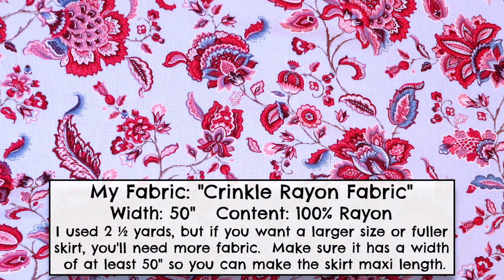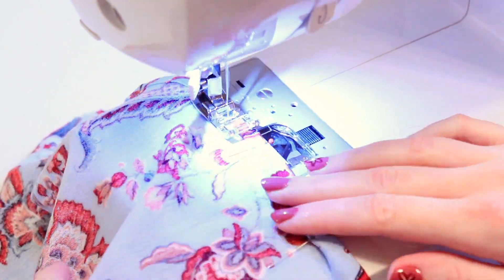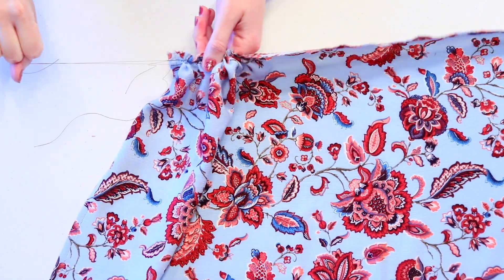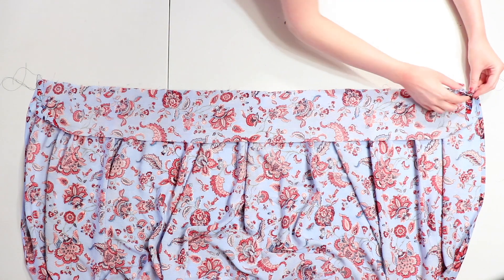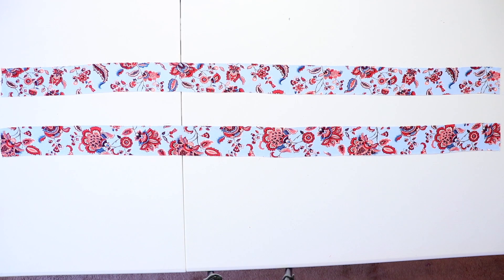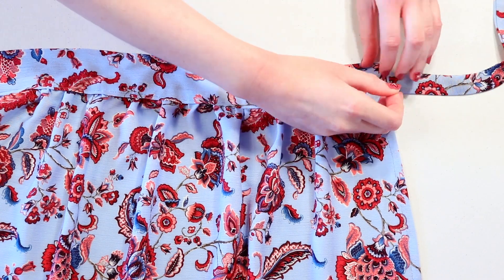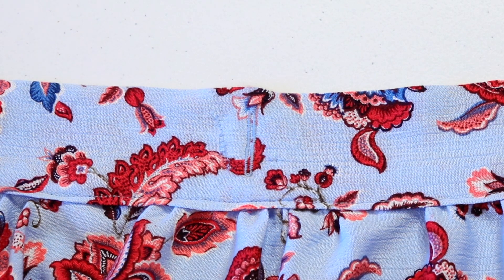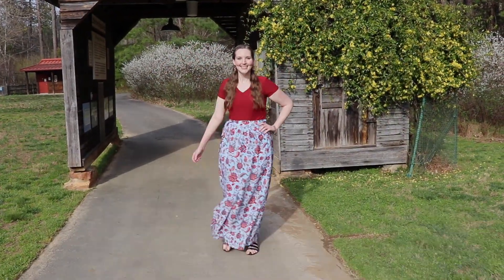DIY Maxi Wrap Skirt | How to Make a Wrap Skirt without a Pattern | Easy Wrap Skirt Tutorial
Learn how to make a wrap skirt without a pattern in today’s step by step sewing tutorial!  This DIY wrap skirt is easy to make, so it’s a great sewing project for beginners who want to learn how to make clothes from scratch.  This flowy maxi skirt is a trendy style that’s flattering for many body types and it’s a great easy sewing project to try out.  I hope you enjoy this wrap skirt tutorial, and stay safe everyone!

Check out my tutorial for a shorter mini wrap skirt here (this is the video I mention while sewing the buttonhole)

SUPPLIES NEEDED:

Fabric: At least 2 ½ yards of a light to medium weight non-stretch fabric.  Mine is a ”Crinkle Rayon.”

Sewing Machine: I use the Singer Stylist

Tape Measure

Thread: this is my favorite thread & the only type I use

Universal Needle

Seam Ripper

Scissors: these are great, affordable, & they’ve lasted for years

Pinking Shears: I’ve used many off brands that don’t work well… the Fiskars work great and have lasted a long time

Iron

Chalk or another erasable marking tool

Interfacing: optional – see video about the buttonhole.  If you have a super light fabric, put a piece of interfacing behind the buttonhole when you sew it to add stability.

WHAT YOU’LL LEARN:

Learn how to make a DIY wrap skirt for beginners in this sewing tutorial.  I’ll show you all the steps for cutting and stitching a maxi skirt, including how to cut out the main part of the skirt; how to make a waistband; how to hem the edges; how to sew a buttonhole; and how to make ties.  I also show you how to tie a wrap skirt so you know how to wear it.  I had a blast making this easy wrap skirt and I hope you do too! It’s a great flowy skirt that has a front slit on it as you walk where the skirt overlaps, making it perfect for spring and summer!

I love resharing them… and check out some viewer creations on the “Viewer Creations” highlight tab on my Instagram profile for inspiration!

I hope you enjoy  making one of your own.  I hope and pray that you and your loved ones are staying safe and healthy, and please do your part by staying away from others during this time.  Thank you so much to all the essential workers out there putting your lives on the line for us – I can’t tell you how grateful I am for you.  And for those of you who have extra time on your hands, I hope you’re taking some time to create.  Learning how to sew is a great hobby to keep you busy and keep your mind occupied!  Sending love and prayers to everyone!

XO,

Monika